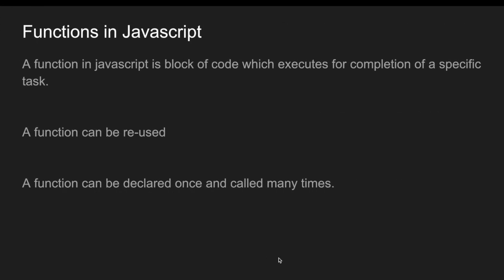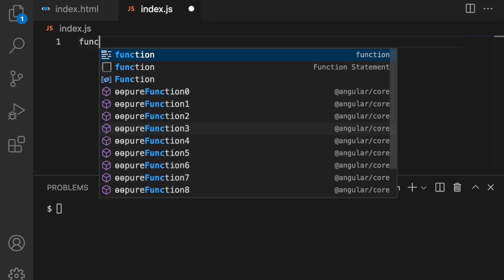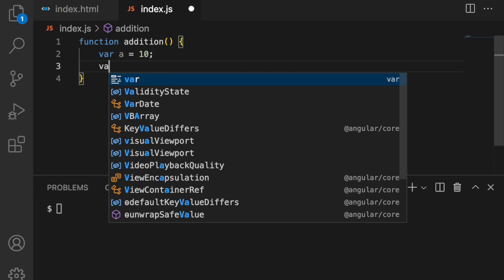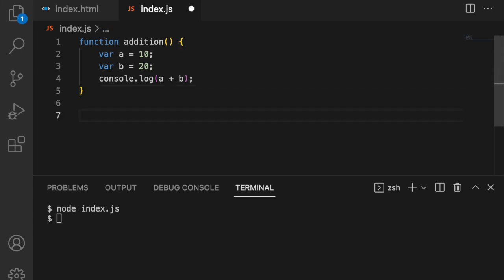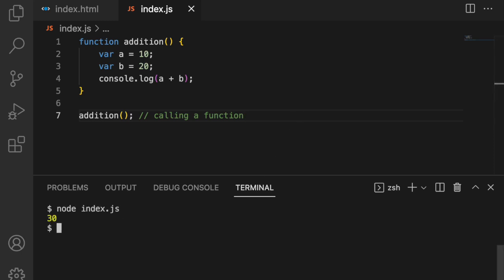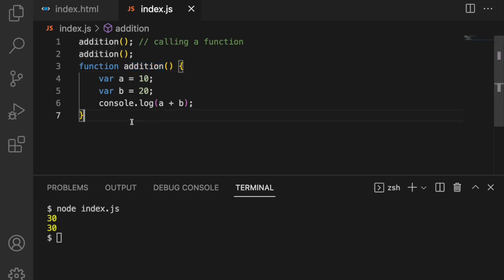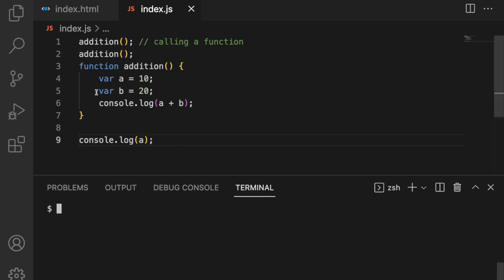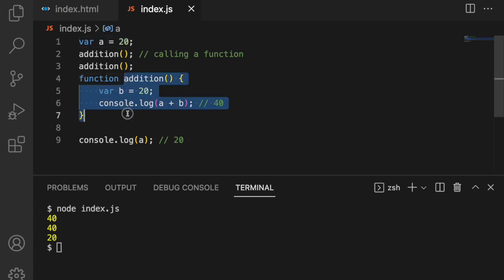Basic understanding of functions in Javascript | Mastering of Web development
Summary
This video introduces the basic concept of functions in JavaScript, explaining their purpose, how to define and call them, and the scope of variables within functions.

Highlights
- 🤖 **Functions are blocks of code that perform specific tasks.** They are reusable, meaning you can define them once and call them multiple times.
- 📑 **Defining a function uses the `function` keyword, followed by the function name, parentheses, and curly braces containing the code to be executed.** The function name follows the same naming conventions as variables.
- 📞 **To execute a function, you call it by using its name followed by parentheses.**
- 🔒 **Variables declared within a function are scoped to that function and cannot be accessed outside of it.**
- 🌎 **Variables declared globally, outside of any function, can be accessed by any function within the script.**

Playlist links